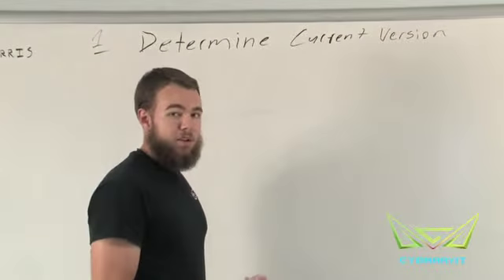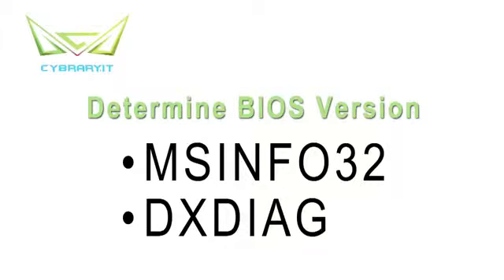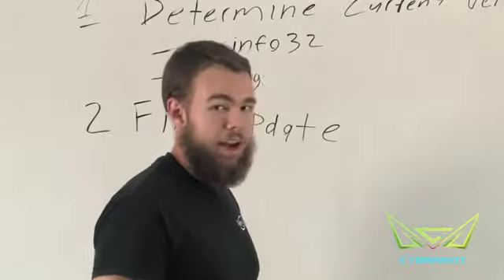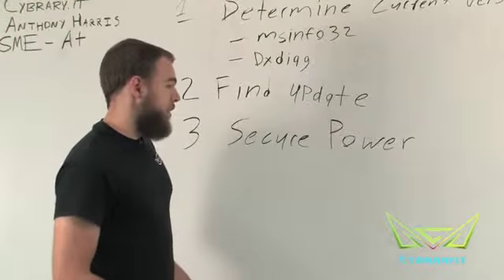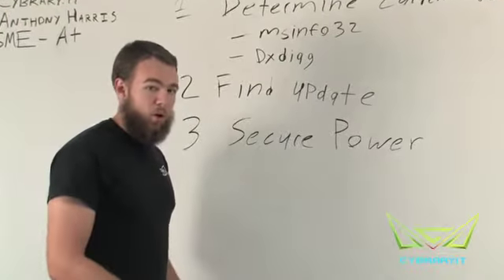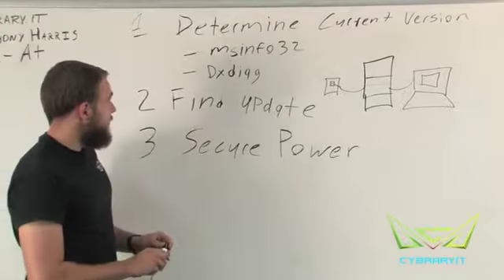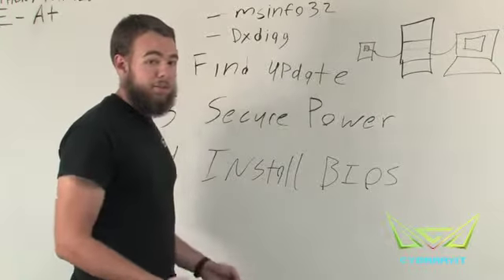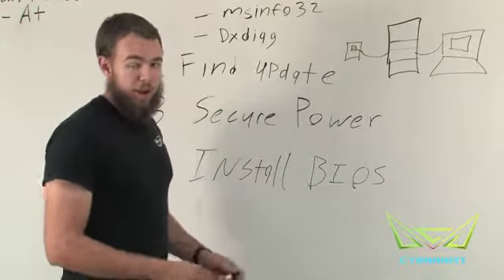A+ Module 1 1 Part 1 BIOS